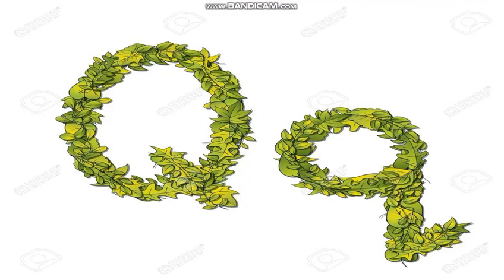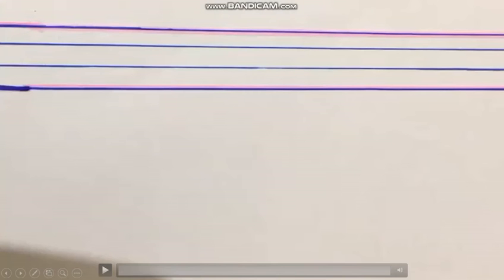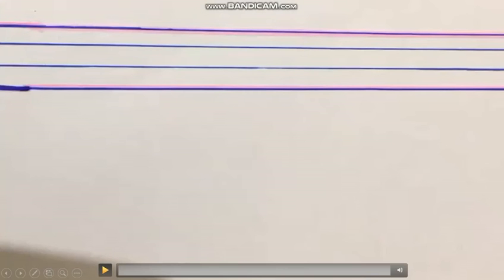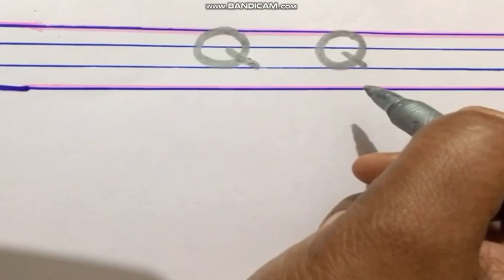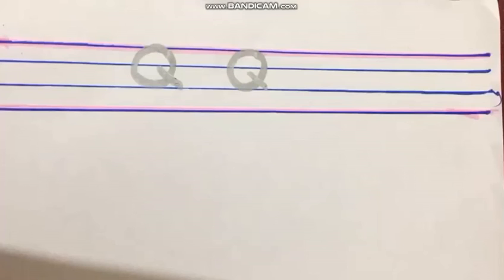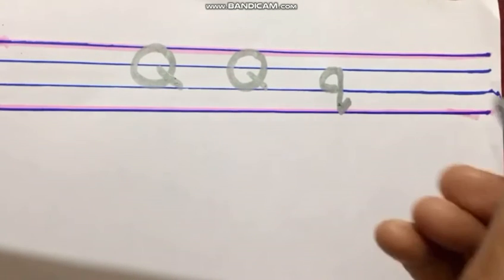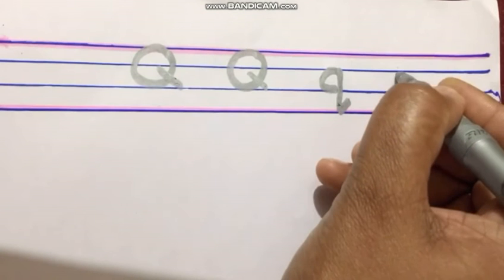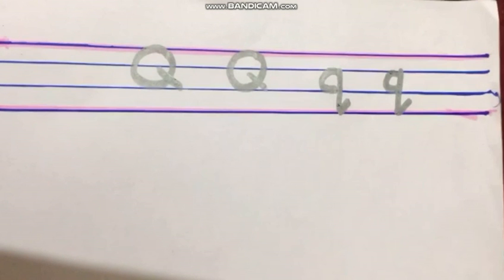Writing Letter: Q q